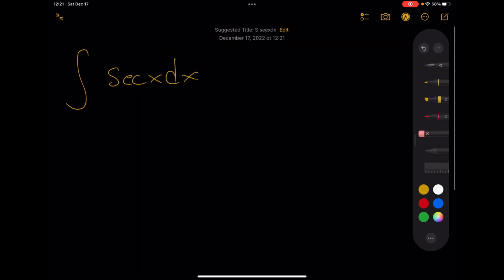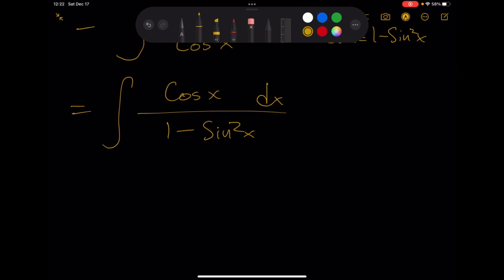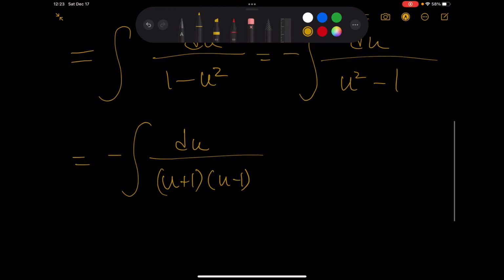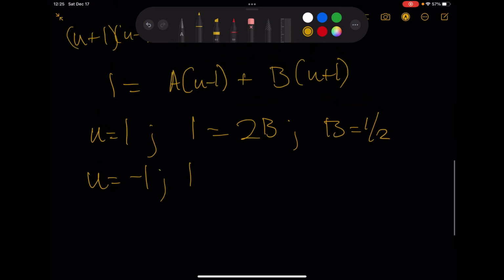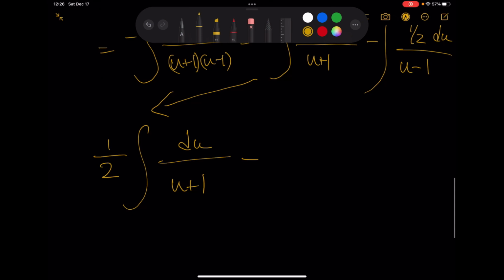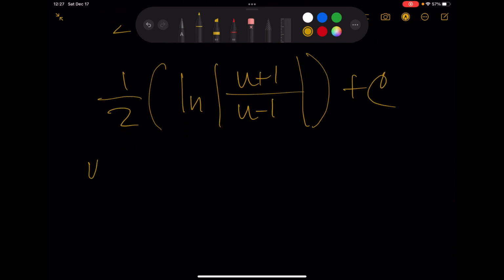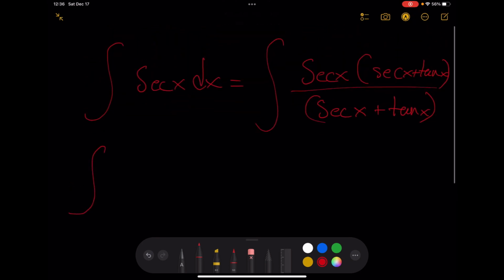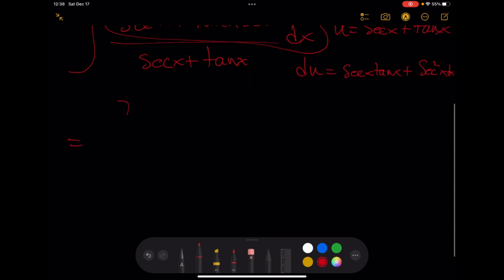Integrating Sec(x)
In this video, I find the anti-derivative of sec(x) step-by-step using two different methods.